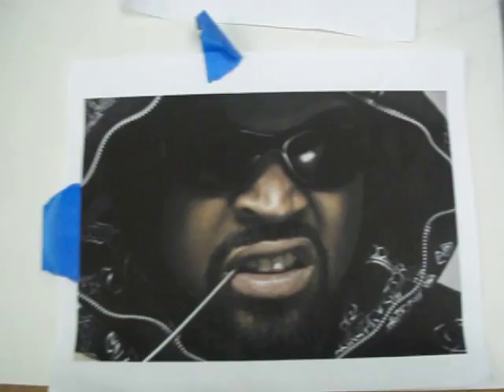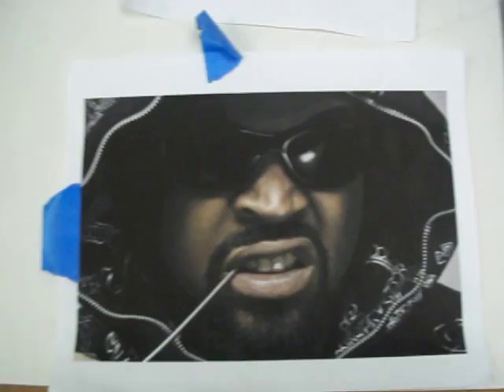Ice Cube Painting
Ice Cube painting before completion